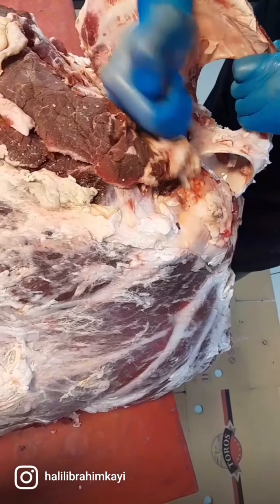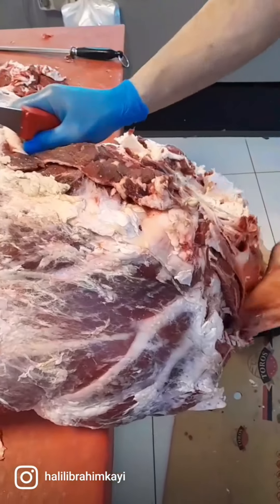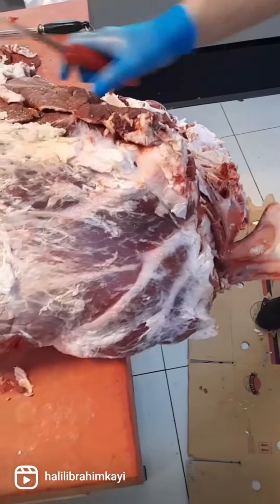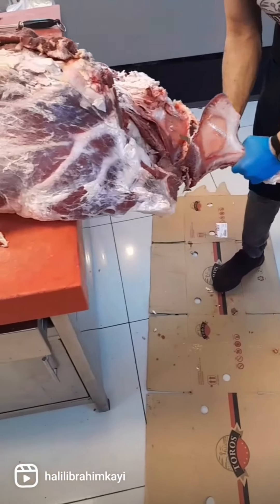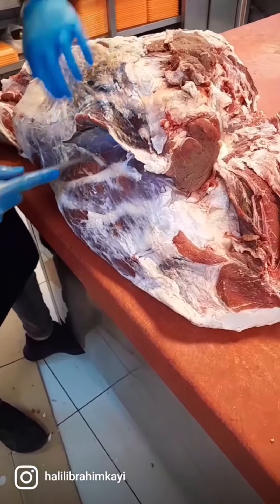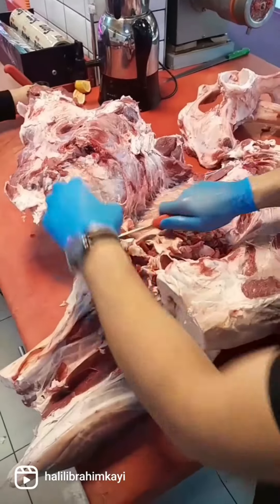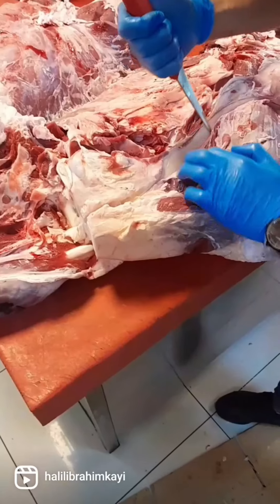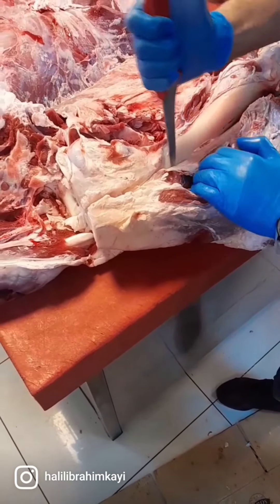kurbanlık dana but eti sıyırma ve işlenmesi